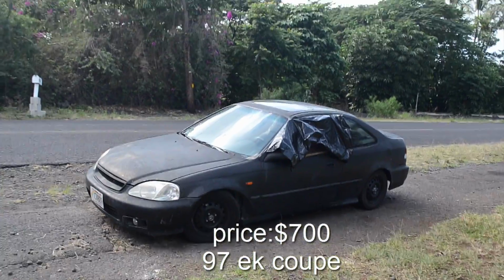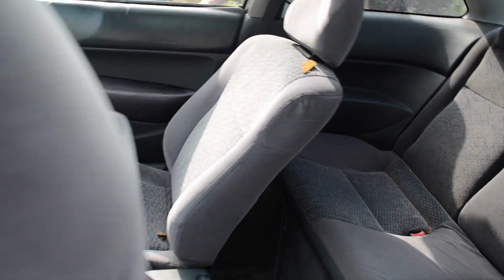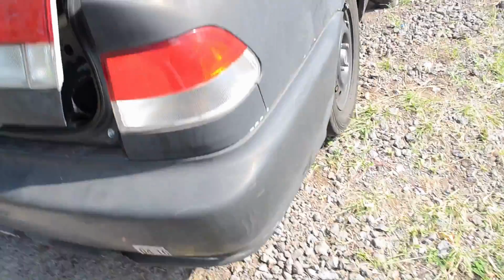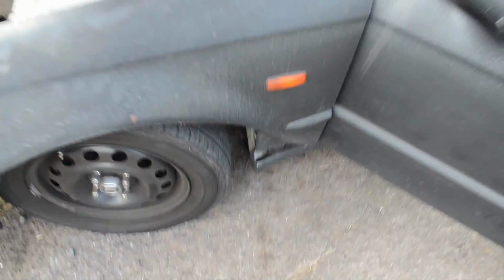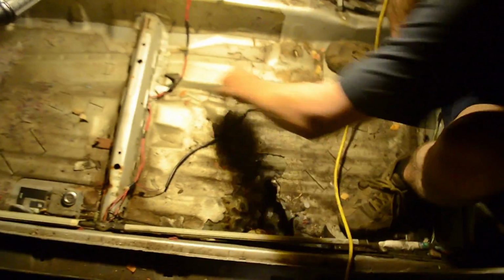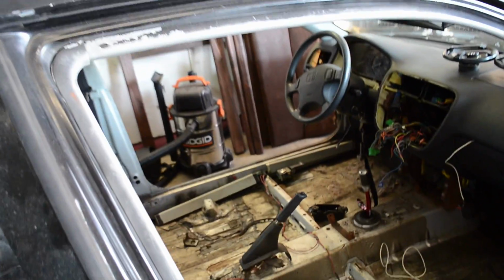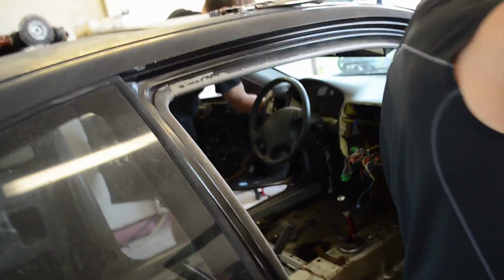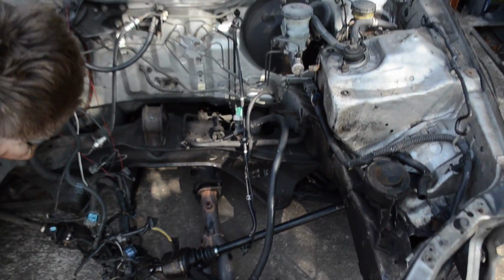EK transformation part 1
I have had many projects i have made in my life but now sense have a youtube channel i well be posting videos and pics of more to come.
Heres my ek i got for $700 i planned to invest around 800 in to it and sell it for around 3500.
heres some videos of what i have done to it so far.
hope you guys enjoyed the clip if there is anything you would like to know more about comment please and i well get back to you asap.

The videos are basically to show before and after and profit that was made. enjoy and thumbs up